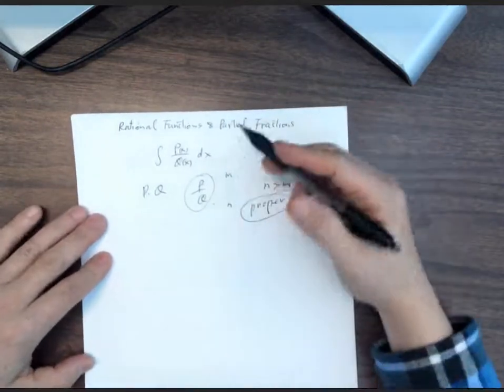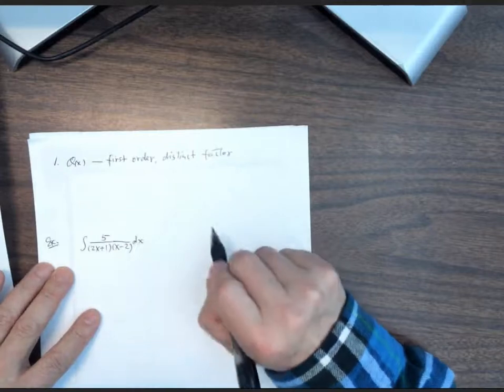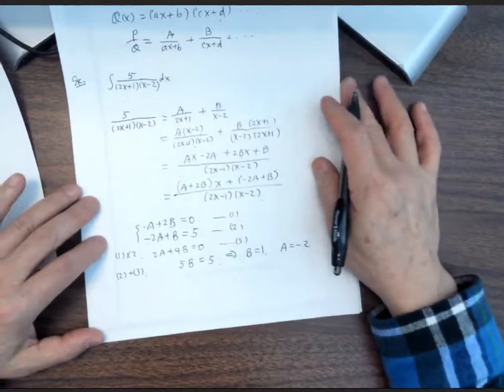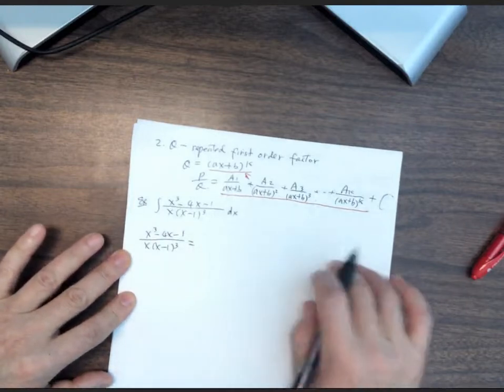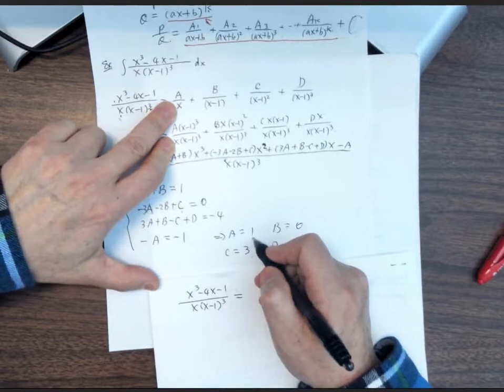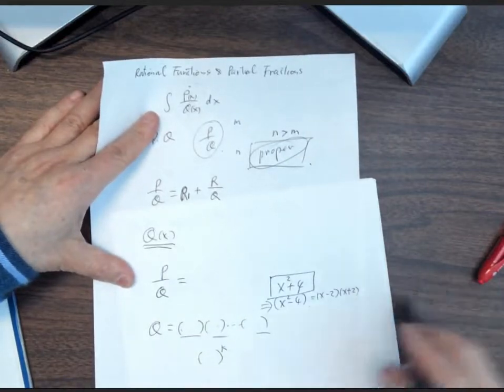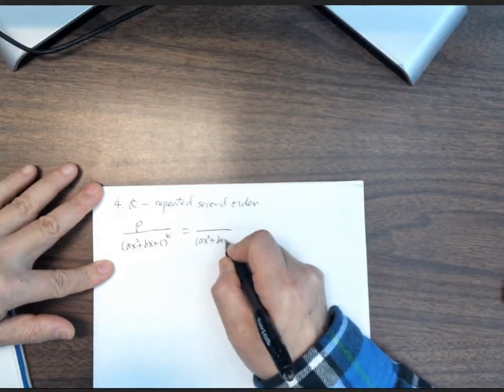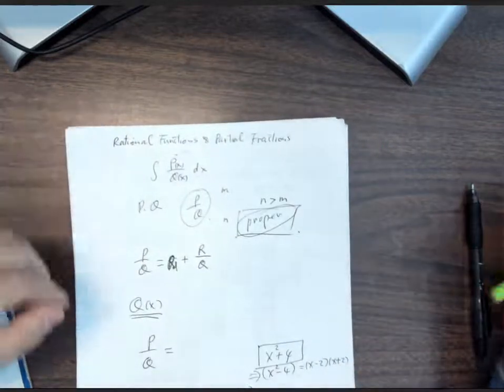Rational Functions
Rational Functions and Partial Fractions